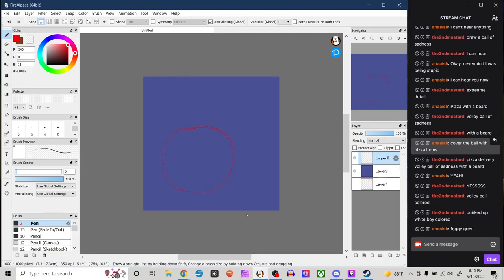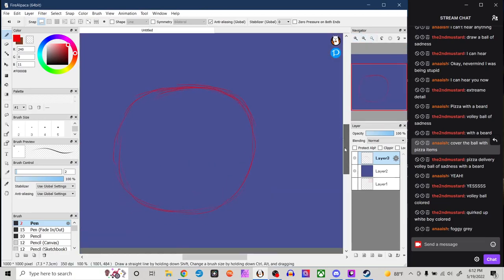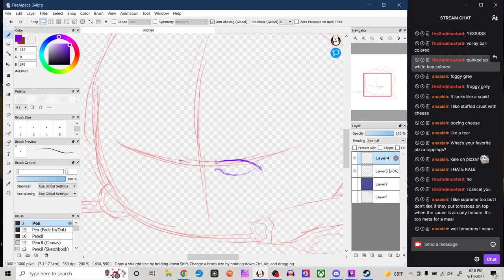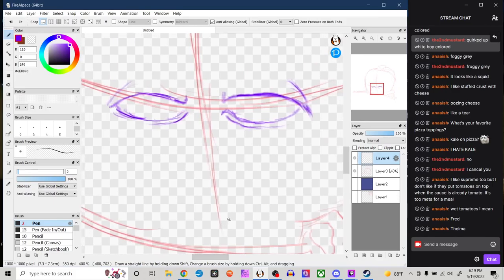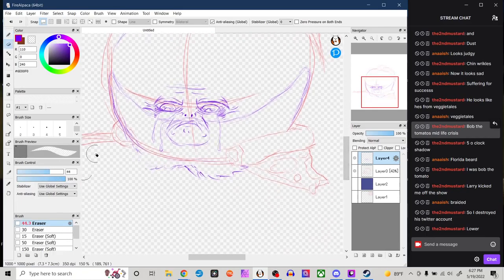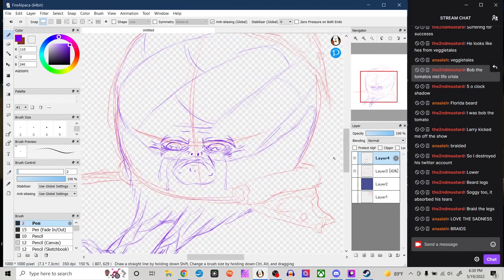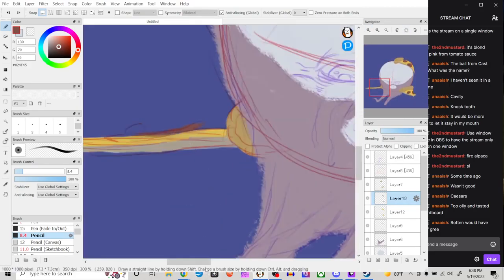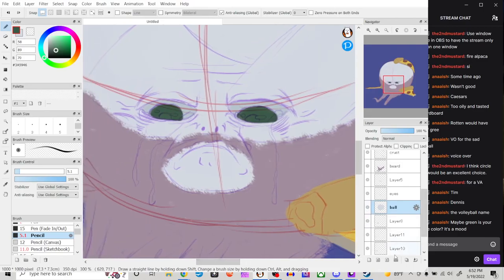CHAT DECIDES WHAT I DRAW ft. Dennis the Volleyball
Sorry about the audio, still working things out. If anyone's got tips on how to improve the vids and streams I'm all ears!

I'm usually live on Twitch on Tuesdays and Thursdays!